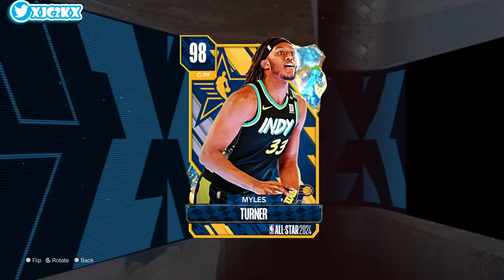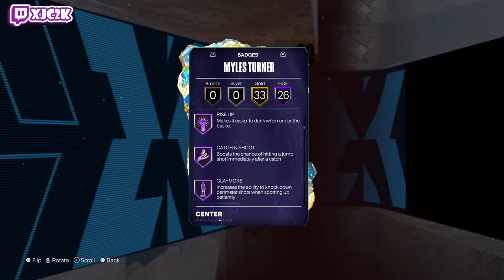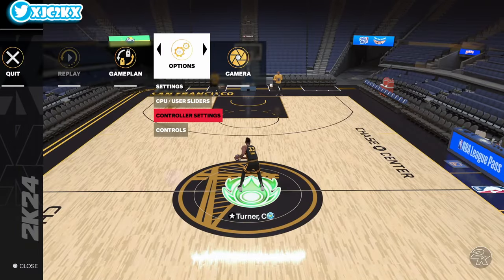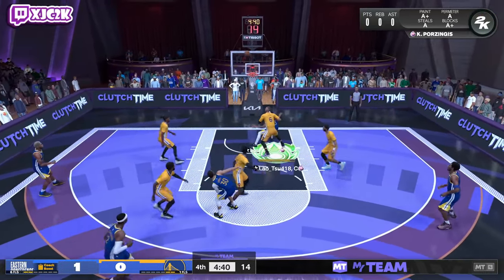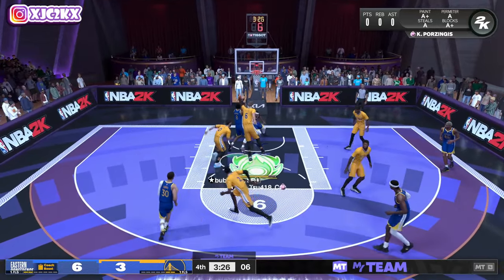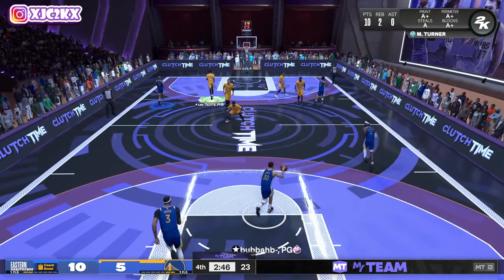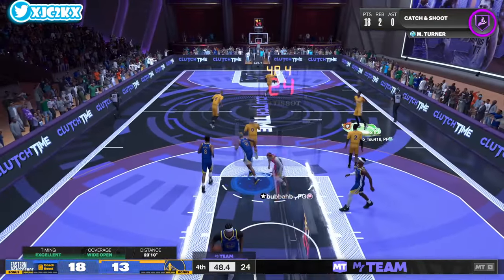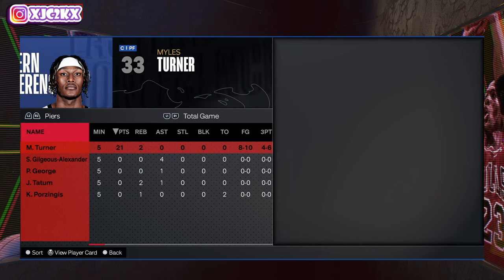GALAXY OPAL MYLES TURNER GAMEPLAY!! THE BEST BIG NOT NAMED KAREEM IN NBA 2K24 MyTEAM!!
In this video I did gameplay with the brand new Galaxy Opal Myles Turner! Myles came out today in the new All-Star packs for winning the Skills Competition alongside other cards such as 100 Overall Kareem Abdul-Jabbar, Galaxy Opal LeBron James, Galaxy Opal Giannis Antetokounmpo and so many more in NBA 2K24 MyTeam!! If you enjoy this video please make sure to leave it a like and a comment and most importantly make sure to hit the subscribe button to help me grow towards 20,000 subscribers on the channel!